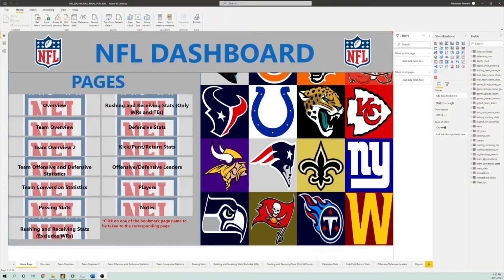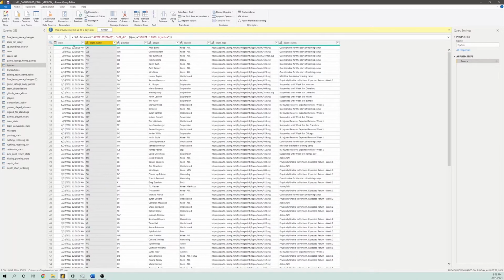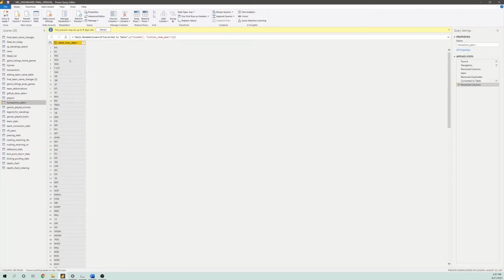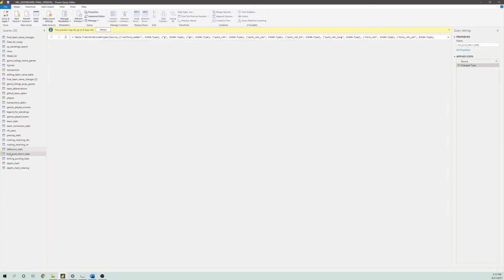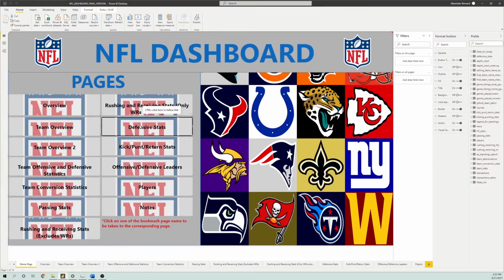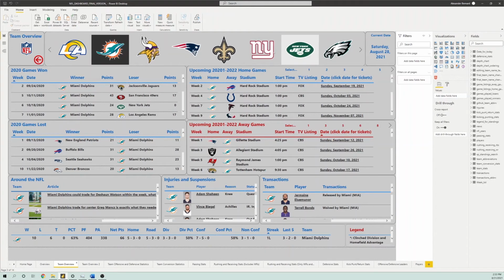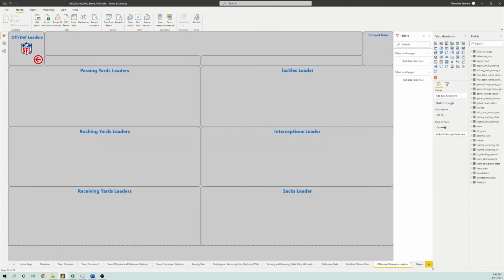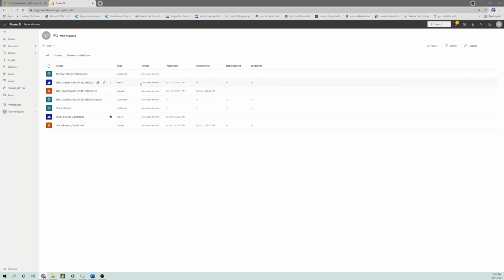NFL WEBSCRAPE, ETL, AND VISUALIZATION PROJECT (2021) - POWERBI